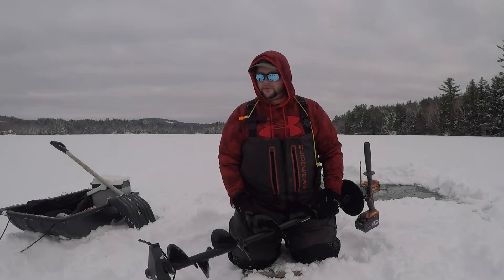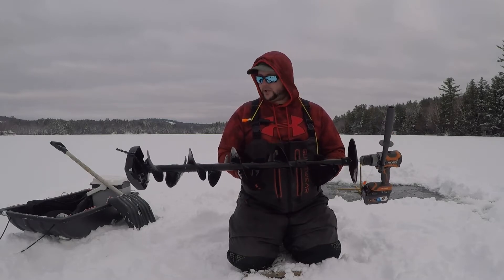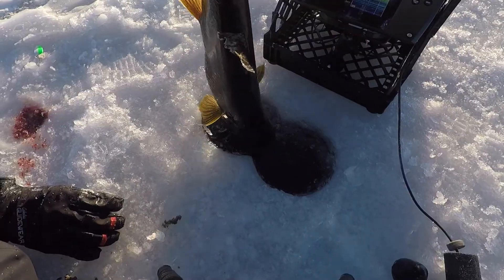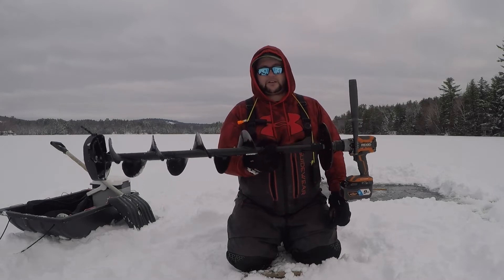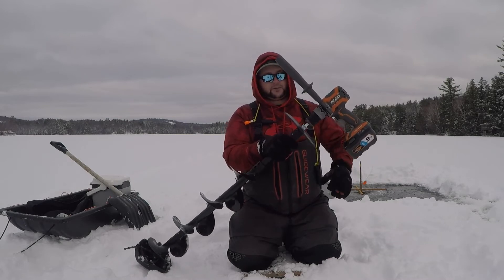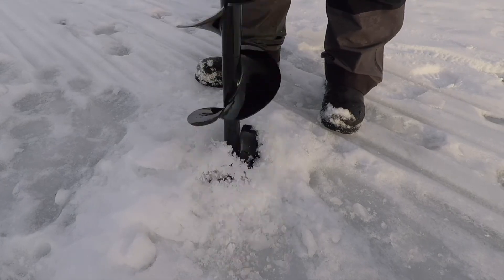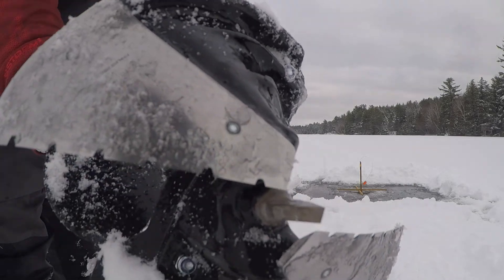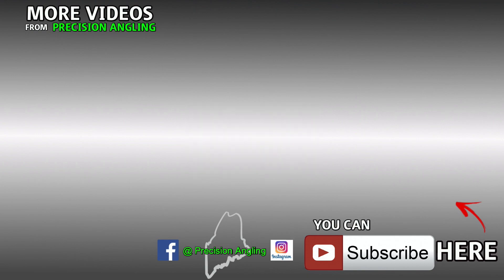StrikeMaster Lite Flite. 1 Year Review.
Heres my 1 year review for the StrikeMaster Lite Flite Auger. I have it paired with a Ridgid Octane Cordless Drill. Its a BEAST!!!

Some of the gear I use:
Power Pro Braid 10-15lb
Seaguar Fluorocarbon 10-12lb
Shimano tranx
Shimano Sahara
13 Fishing 6061
13 Fishing Freefall
13 Fishing Descent
Jet Sled
Eskimo 949i